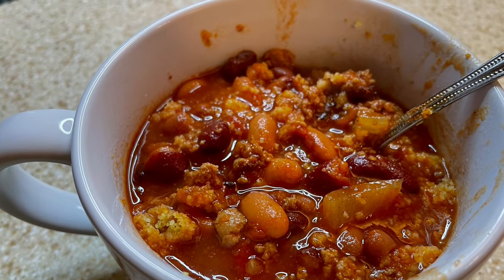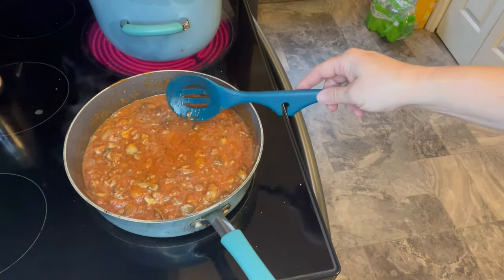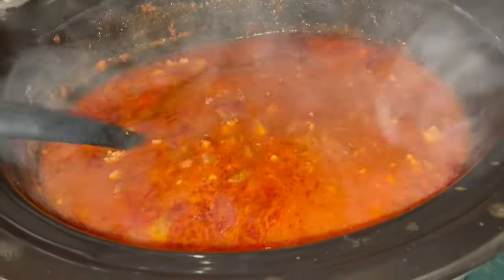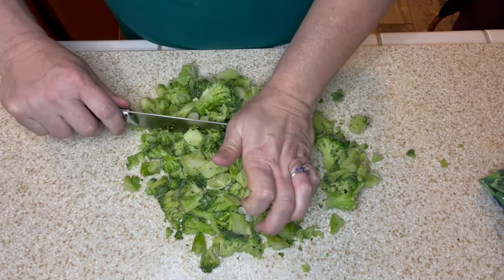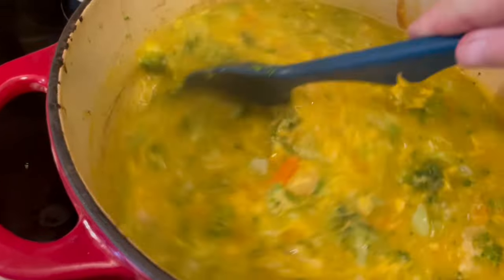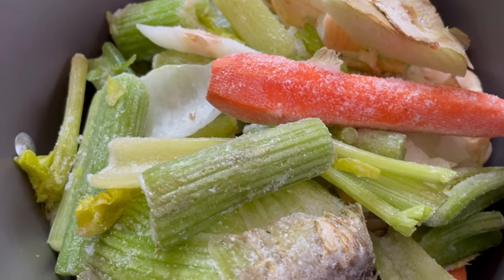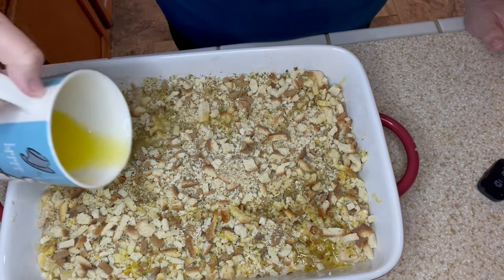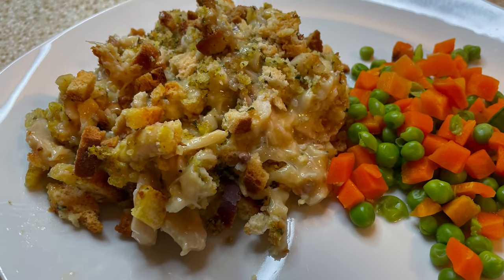What’s For Dinner? Easy Affordable Recipes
This week we will be making easy affordable dinner recipes including spaghetti with fresh mushrooms and basil, 3 bean chili,  broccoli and cheddar soup, and a yummy chicken casserole!  It's easy!  It's affordable!  It's delicious!

Amazon Store:
Rachel Ray utensils
Cheese Shredder
Luxano Bamboo Knife Block
Vegetable dicer

Instragram: allthingsmandy1975